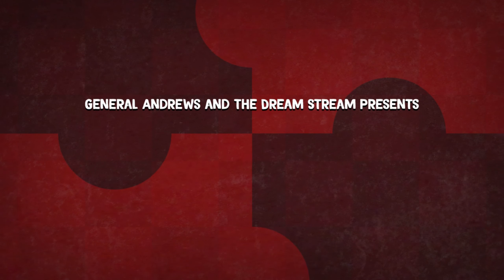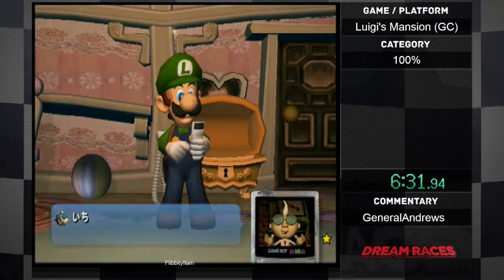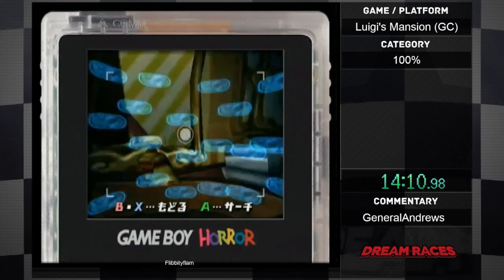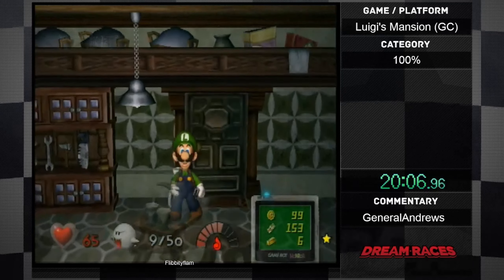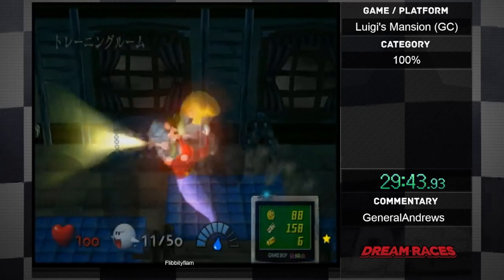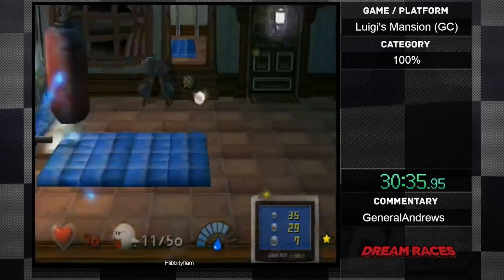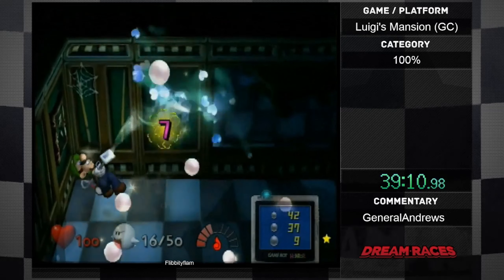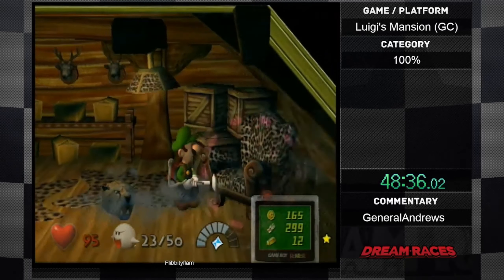Luigi's Mansion 100% on GameCube by Flibbityflam Jump Start January's Dream Races Event 4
Luigi's Mansion wasn't worth the initial price tag, but that run with Flib leading the way was worth every last penny! Glad to see his last run of this game showcased on the Dream Races.

Mad Rush March's Dream Races go live on 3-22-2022 at 8pm PST / 11pm EST

Version :  GameCube

First time? ▹
Hi, I'm General! I have been creating content on Twitch since 2015. The Dream Stream has gone through quite the amount of transformation and evolution from where we first began. Our journey started with LoL, Chess and Retro game play. To this day it has evolved into speedruns of Retro titles and challenge runs of varying games. I aim to provide perspective for those that assume certain interests are polar opposites such as gaming and fitness. I also do a Podcast with one of my best buds FlibbityFlam on Spotify.

I am a full-time content creator, actor and entertainer.  I just want people to have an experience that leaves them smiling,laughing or otherwise happy. I love anything music related, videogames, travel, or anything else otherwise interesting like how things are made.

The Dream Stream : The Dream Stream is about an all inclusive group of individuals with the goal of genuine kindness and gratitude showcased through actions that provoke a positive response. Could be motivational, could be cerebral, could be pure friendship. We break down walls and use those supplies to build each other up higher.

Live Saturday/Sunday/Monday/Tuesday night California time.